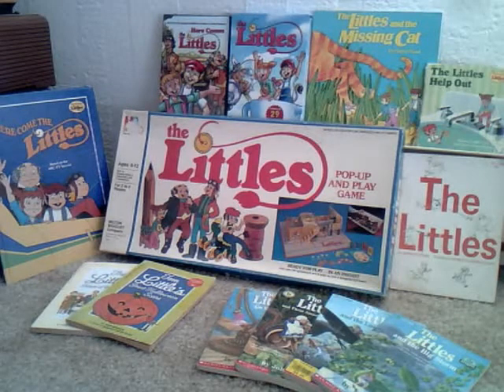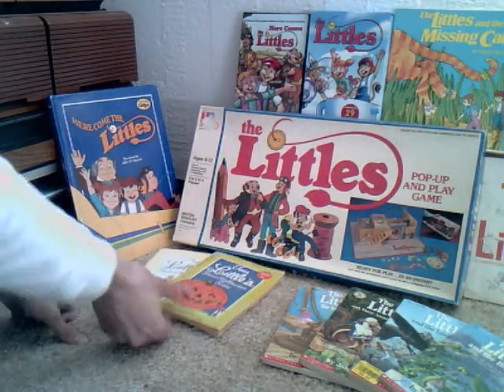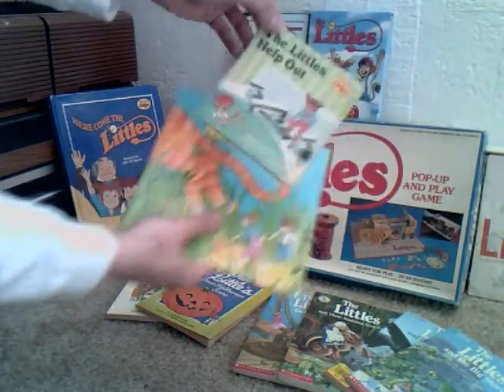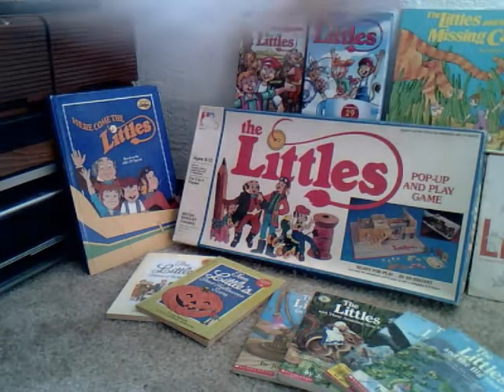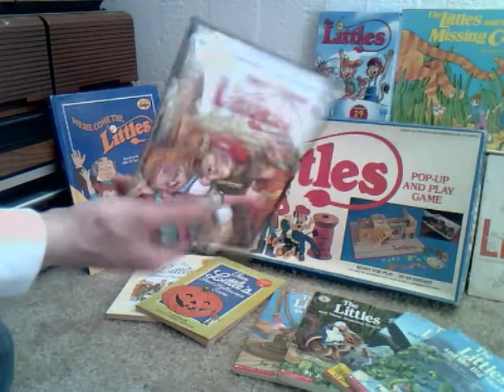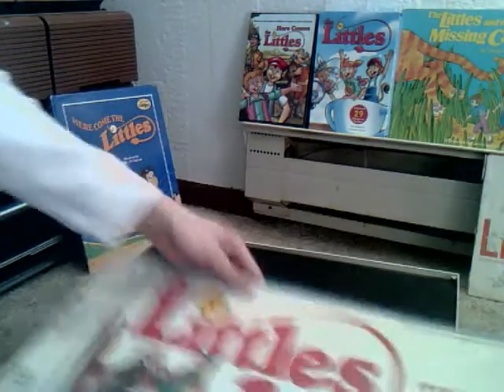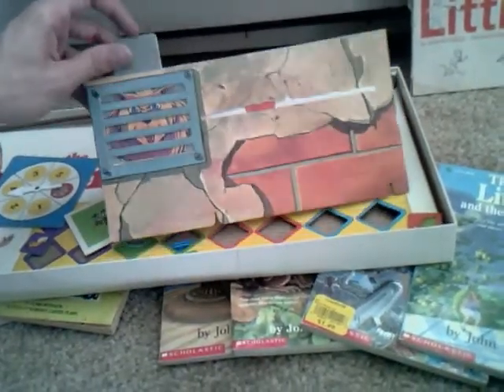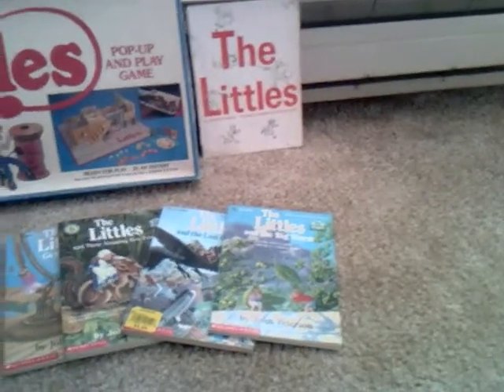My Collection of "The Littles"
I've been collecting merchandise of  "The Littles" since the early 2000's, and heres a little vid of some of the stuff I've managed to get ahold of...also some other items I hope to someday own.